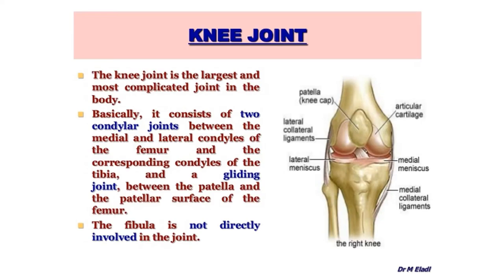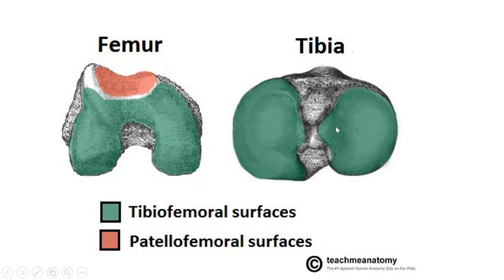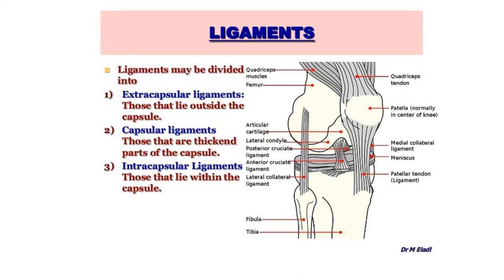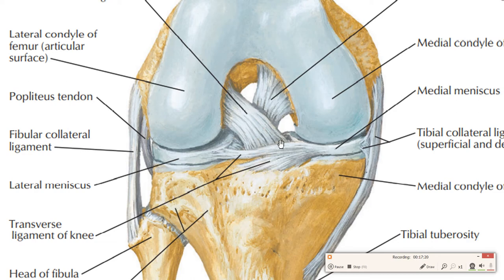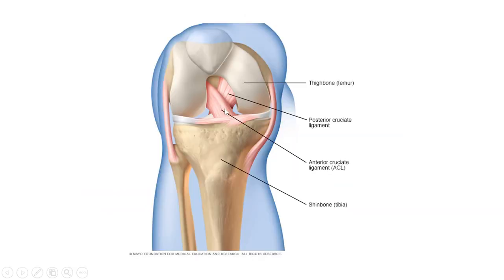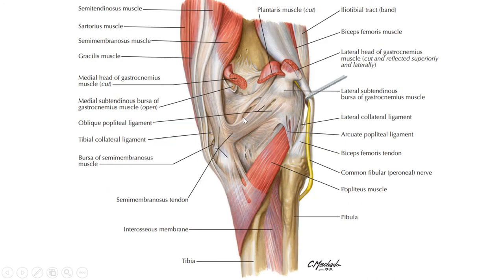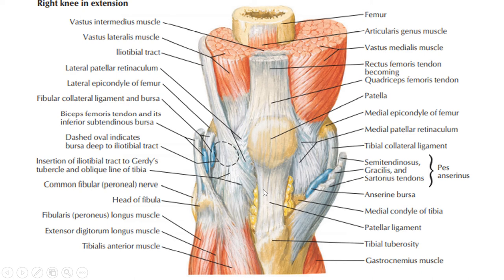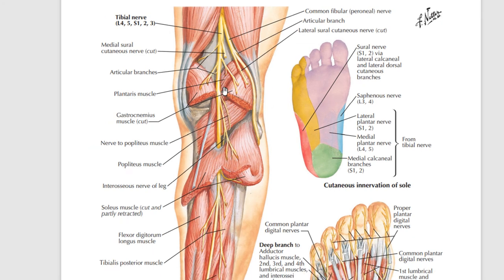Knee Joint 1